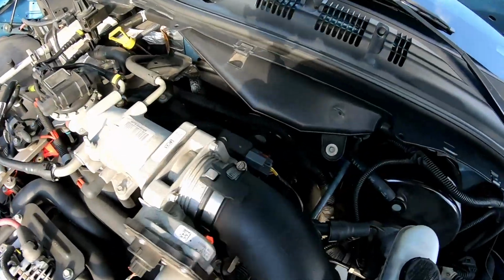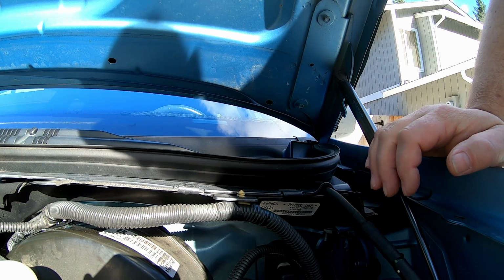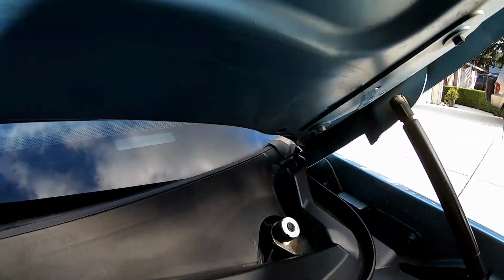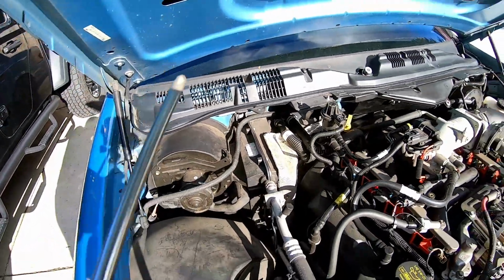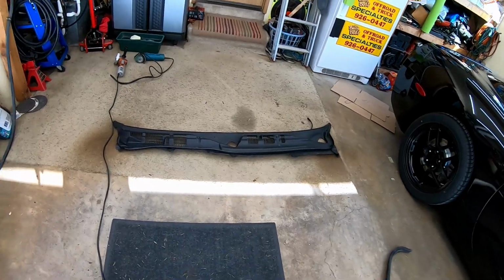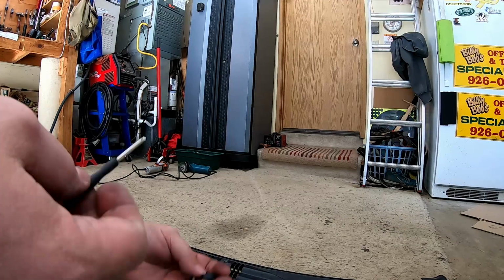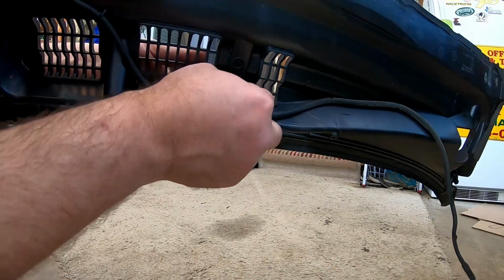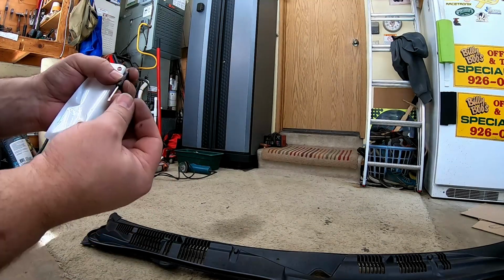Do Your Crown Vic Windshield Washer Nozzles Spray Over Your Roof? Fix It.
Special thanks to @Bcmwolverine  for the idea on how to fix this annoying problem.  Link to Amazon part below.   Paid for out of pocket.